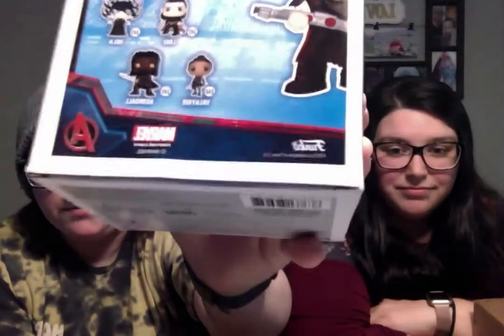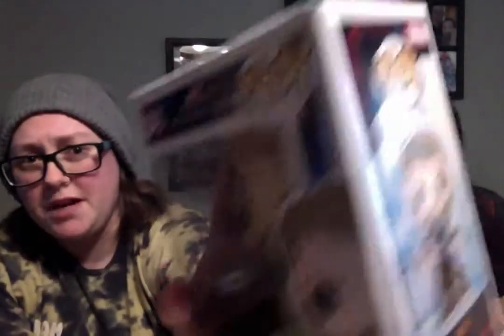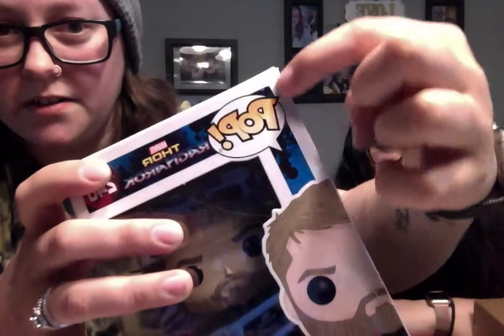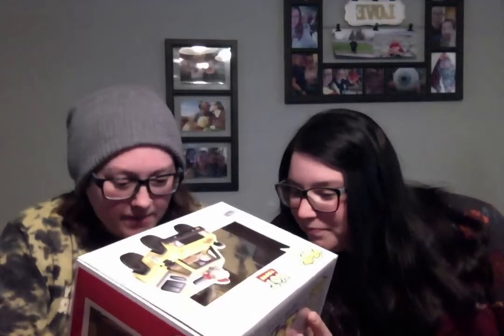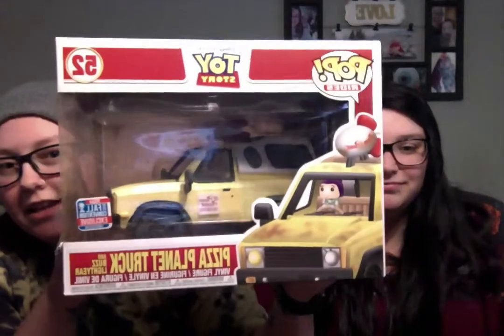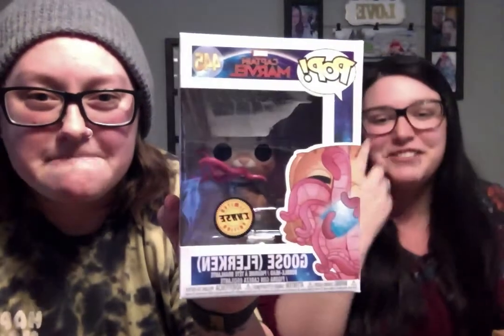GOOSE FLERKEN CHASE ROULETTE!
Bought a bunch of Captain Marvel Goose Flerken Funko Pops from GameStop in search of finding a Chase!

Will we pull a Chase?!